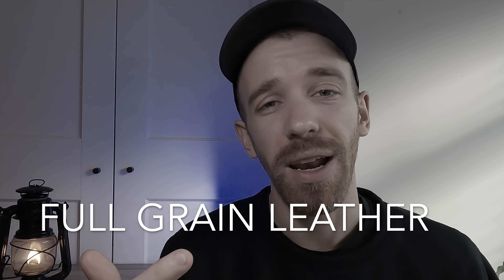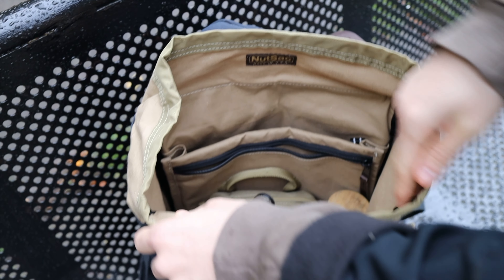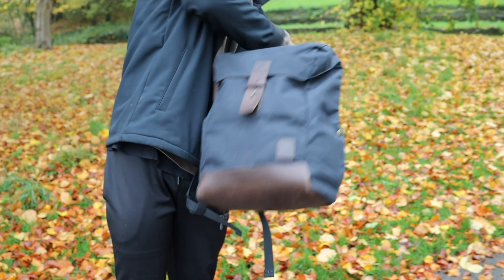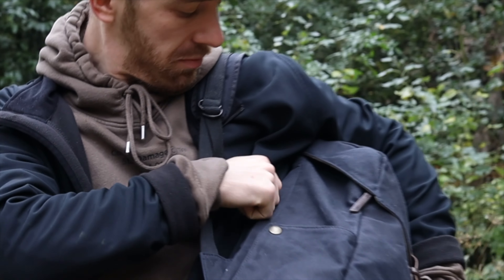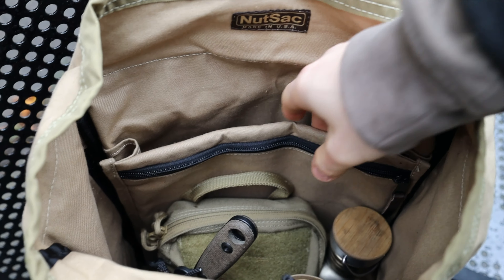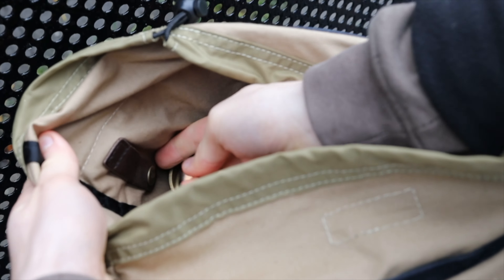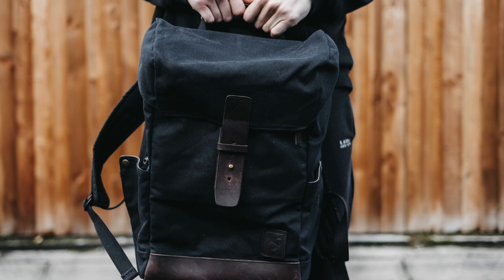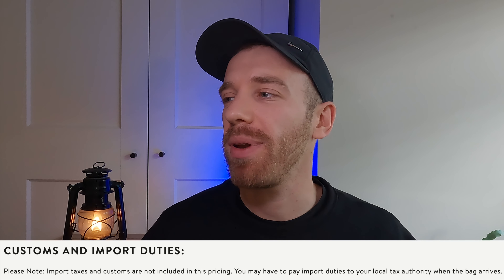This Rucksac Is The NUTSAC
A 20 Litre pack with lots of cool features including; Waxed Canvas, Full Grain Leather, Easy Access Side Zipper, plus plenty of pockets on the inside to keep organised.

Hope you enjoy this little review.

Dazzy!

Amazon links to all the gear I use…
SHELTERS & SLEEPING
DD Superlight Tarp 3X2.9
DD Superlight Hammock
DD Hammock Sleeve
DD Magic Carpet XL

Snugpak Jungle Bag
Snugpak Jungle Blanket
Snugpak Hammock Quilt
Snugpak Midi Mat

Redcap Lightweight Camping Pillow
Trekology Ultralight Air Pillow

WATER BOTTLES & COOKING
Klean Kanteen 1182ml Wide Bottle
Klean Kanteen With Bamboo Cap 800ml
Nalgene 1L Bottle

MSR Pocket Rocket
Trangia Alcohol Stove
Cross Stand For Alcohol Stove

Boundless Voyage Grill
Zebra Billy Can 14cm
Toaks Titanium Pot With Bail Handle
Sea To Summit Long Handled Spoon

LANTERNS & LIGHTS
Relags Feuerhand Lantern
UCO Candle Lantern
UCO Candles 3 Pack
UCO Citronella Candles 3 Pack

Nitecore NU25 Head Torch
Olight i3T EOS Torch

TOOLS
Laplander Folding Saw
Victorinox Huntsman
PSKOOK Steel Striker
Brass Zippo Lighter

Whetstone Sharpening Stone 1000/4000
Fallkniven dc4

FILMING & ELECTRONICS
GoPro Hero 10
Go Pro Media Mod
Rode wireless Go 2
GoPro WindSlayer
K&F Concept 62” Tripod
SanDisk Extreme 128GB Micro SD

Anker Power Bank - 5000 mAh
Anker Power Core 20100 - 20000 mAh
Anker Soundcore Mini

OTHER KIT
Sawyer Mini Water Filter
Osprey Kestral 48L
Vanquest EDCM HUGE 2.0 Organiser -

Snugpak Bag Cover
Nalgene Wide Mouth Water Bag

Buff Merino Wool
Leather Gardening Gloves
Smidge Head Net
Dry Bags

Gem Collins Book, Mushrooms
Gem Collins Book, Trees
Gem Collins Book, Free Food